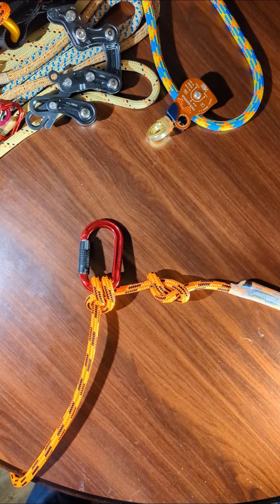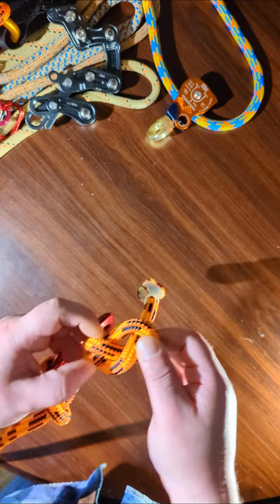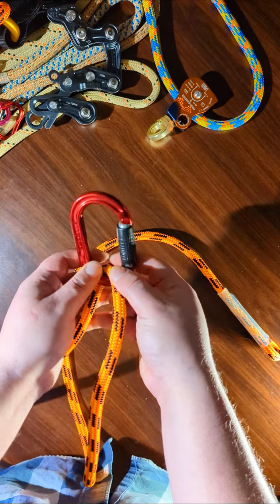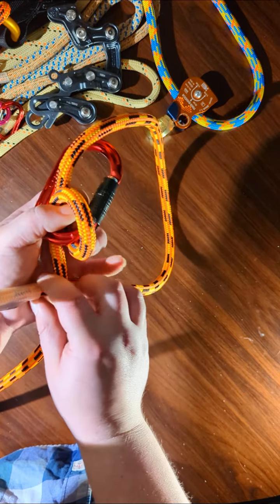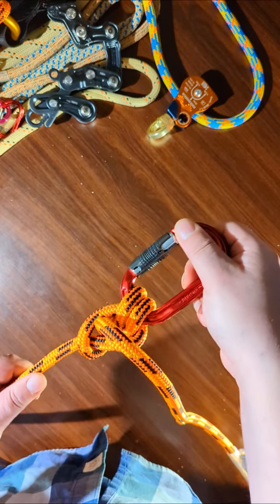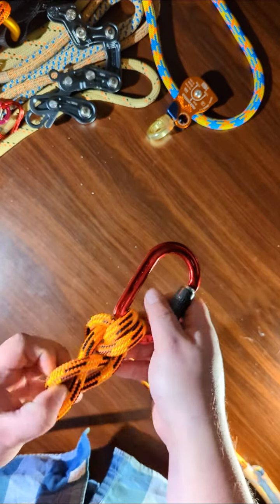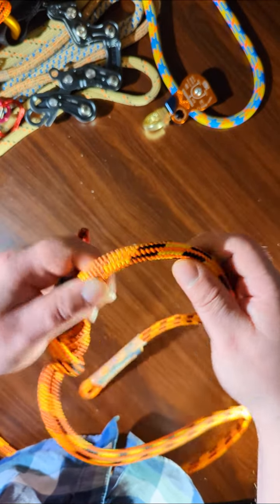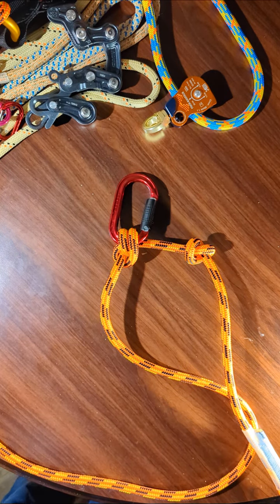ANCHOR Hitch: Secure Termination Knot for Arborists, Rock, Alpine, Canyoning, Rescue, Tree Climbers!